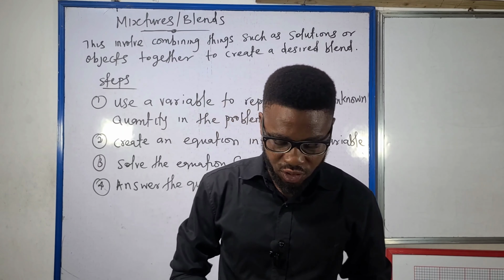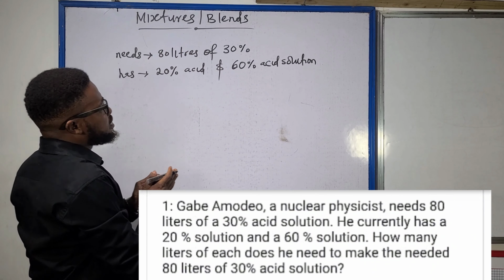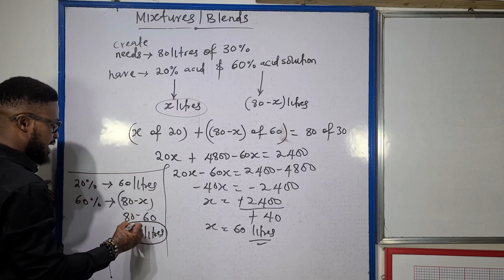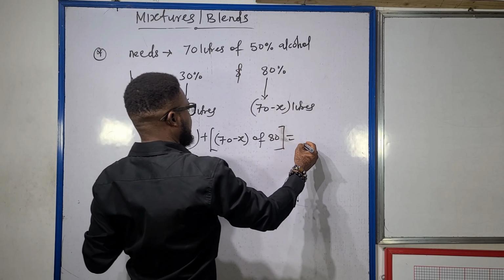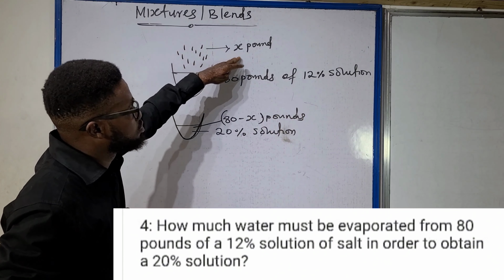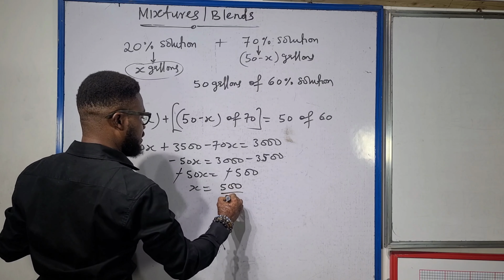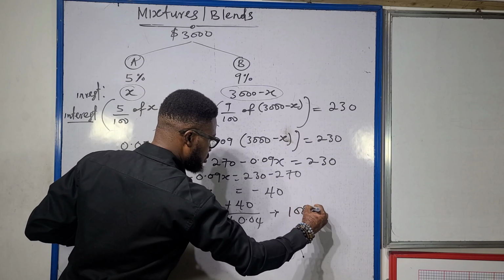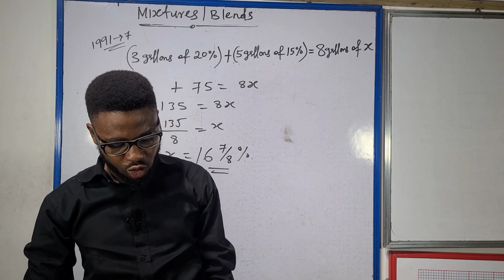MIXTURES OR BLENDS (mathematics)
word problems involving mixtures